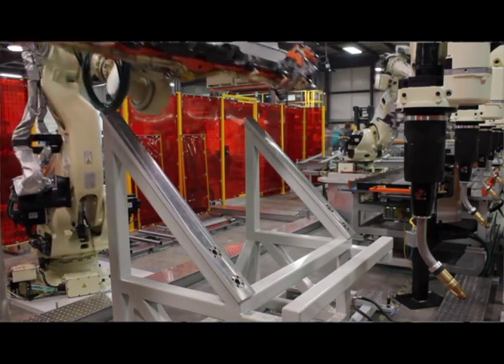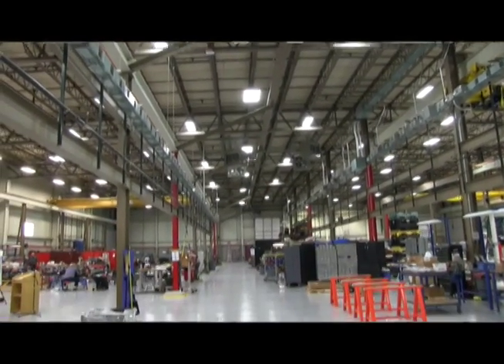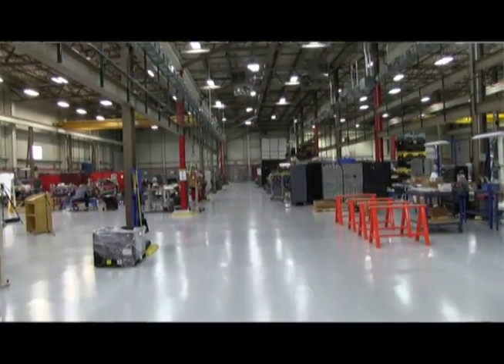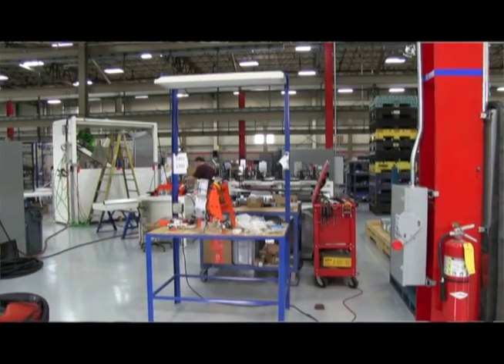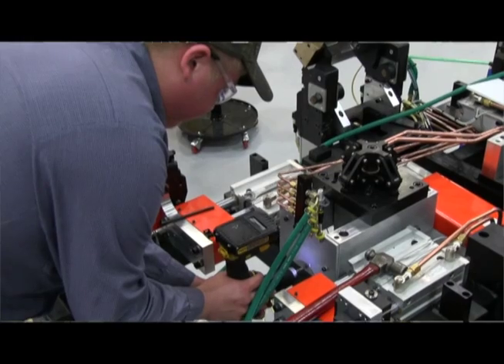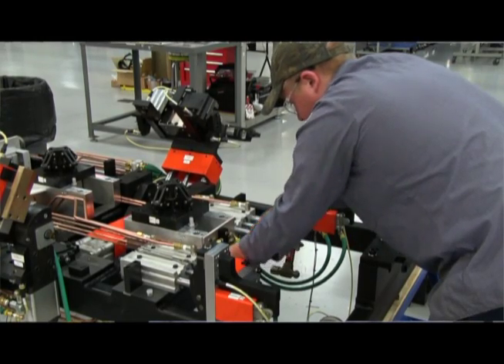Kent ISD's Launch U - Careers in Mechanical Design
Jon Dyer, Business Development and Engineering of ArtiFlex, speaks about the high demand for skilled entry level workers at ArtiFlex and many other companies like theirs.

Launch U offers students a quick path to an Associate Degree and a job, in a growing field full of high tech tools like robots and industrial lasers. The program starts in 10th grade, continues through high school, provides industry certificates along the way – and with just one more year – a specialized Associate Degree from Grand Rapids Community College.

For more information on how to enroll in Launch U, visit our information